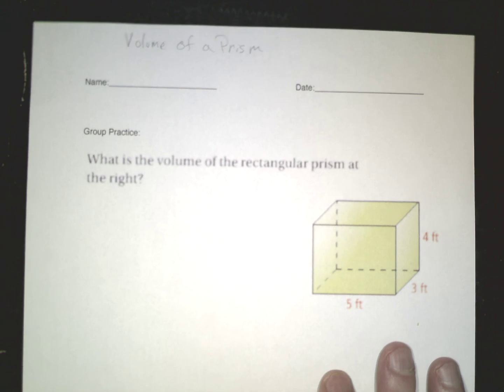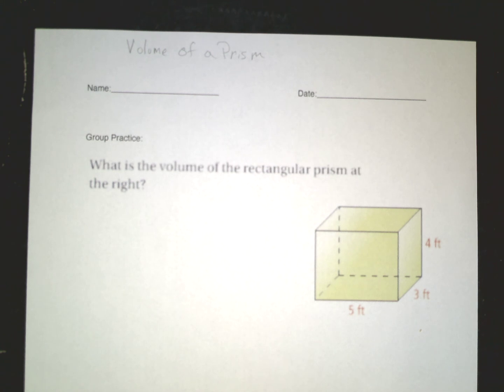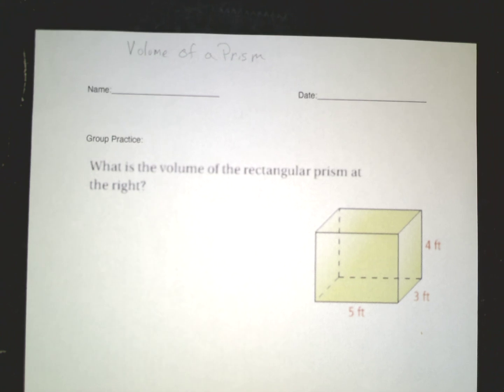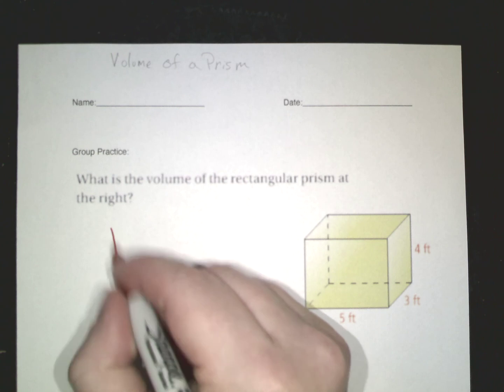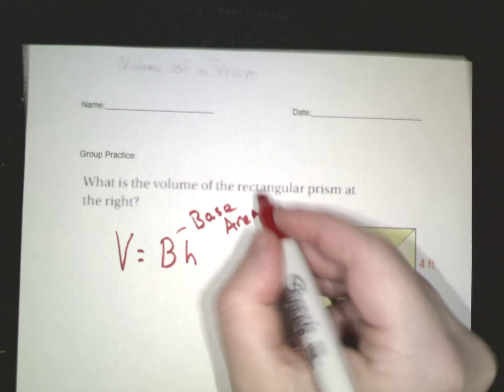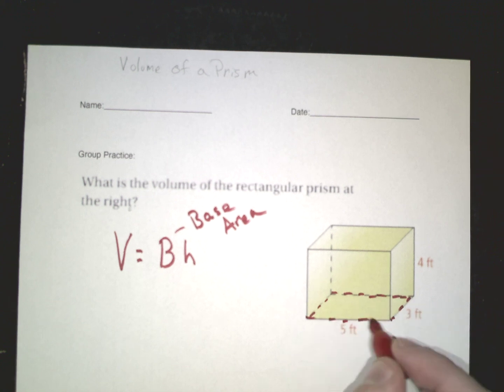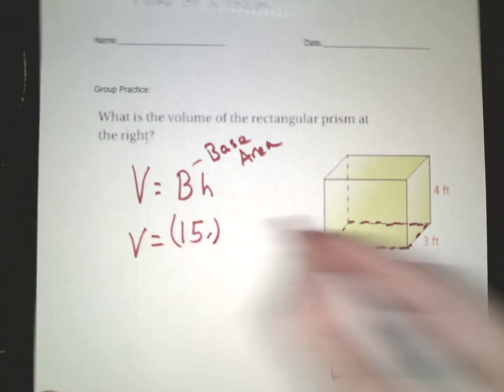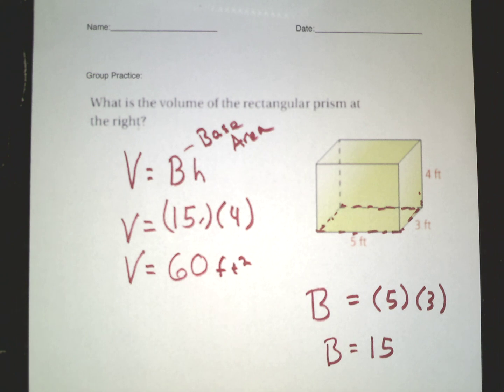Volume of a Prism Group